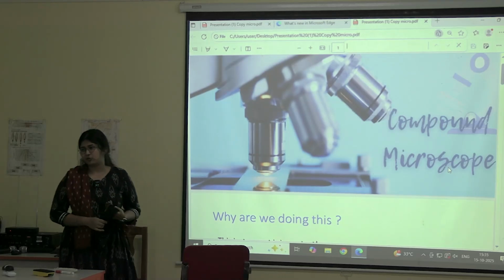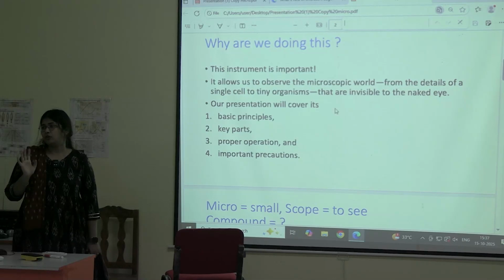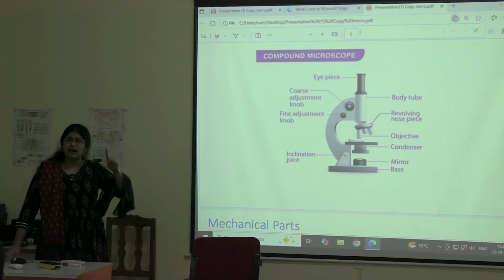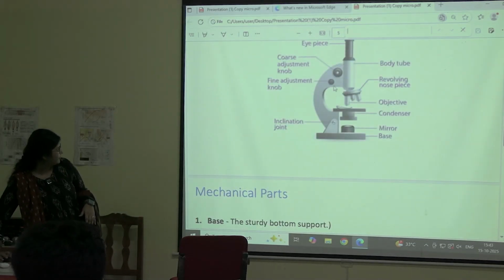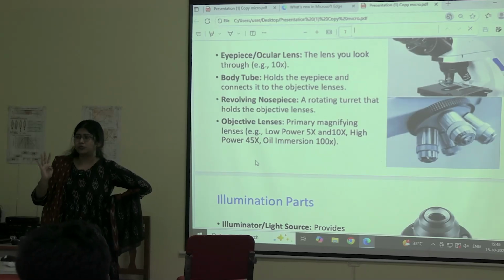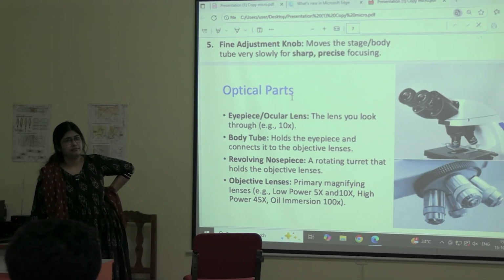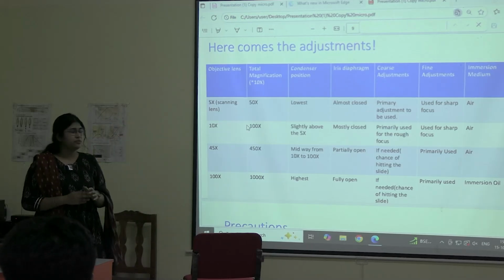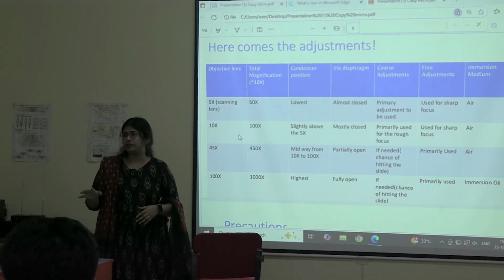Lecture On How to Use a Compound Microscope: Parts & Functions | MBBS | TSMC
Master the Compound Microscope in this essential 1st Year MBBS physiology lecture. Dr. Basundhara Roy provides a complete guide, from identifying every part to understanding its function and using it correctly.

Learn the three main systems of the microscope (Mechanical, Optical, Illuminating), how to calculate total magnification, the proper use of the oil immersion lens, and the critical precautions to avoid damaging the instrument.

Key topics covered in this lecture:

Principle: What does "Compound" mean? (Using two lenses) [01:03]

Parts of the Microscope:

Mechanical Parts: Base, Arm, Coarse & Fine Adjustment Knobs [08:18]

Optical Parts: Eyepiece (10x), Body Tube, Revolving Nosepiece, Objective Lenses [08:34]

Illuminating Parts: Light Source, Condenser, and Iris Diaphragm [10:57]

Objective Lenses: 5x (Scanning), 10x, 45x (High Power), and 100x (Oil Immersion) [09:43]

How to Use the Microscope:

Total Magnification: (Eyepiece Power x Objective Power) [15:14]

Focusing Technique: Starting with the 5x scanning lens [13:34]

Condenser/Diaphragm Settings: How to adjust for each magnification [16:02]

Oil Immersion (100x): Why and how to use cedarwood oil [17:55]

Precautions: How to handle, clean, and carry the microscope safely [19:23]

This is a fundamental skill for physiology, pathology, and microbiology.

👇 Have questions about using a microscope? Ask in the comments below!

PHYSIOLOGY LECTURE ON-STUDY OF COMPOUND MICROSCOPE.
BY-DR. BASUNDHARA ROY